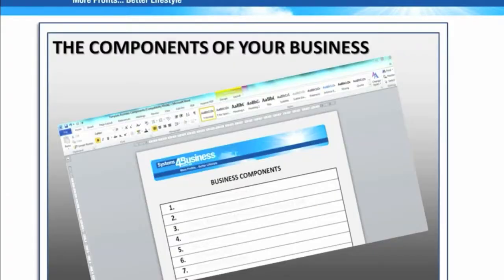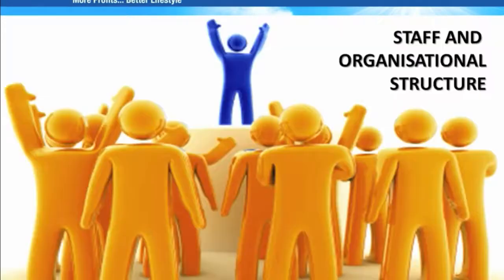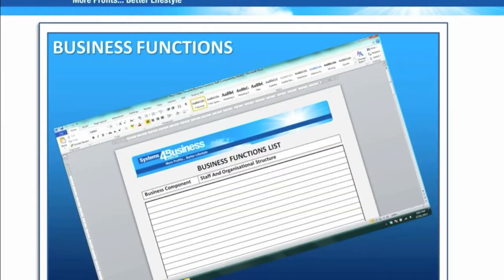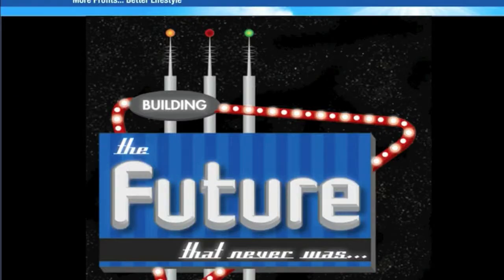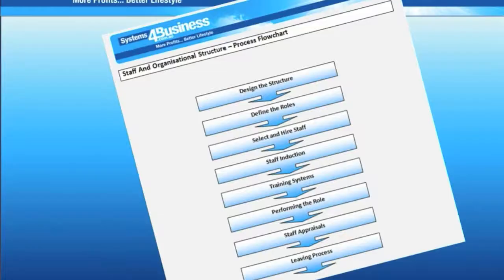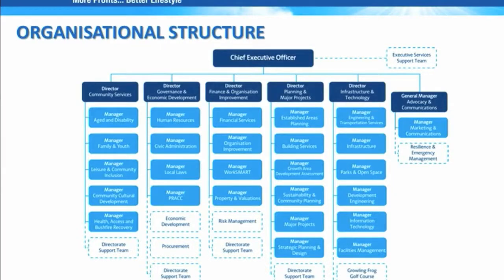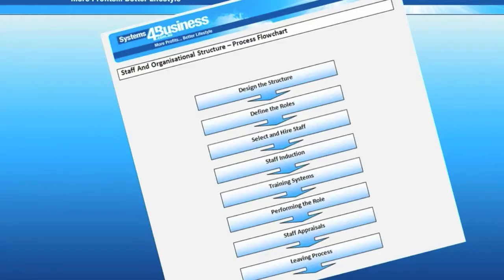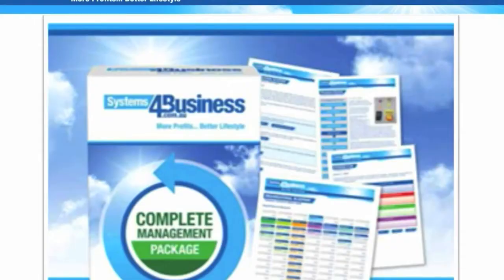Vortex Day 2 Video